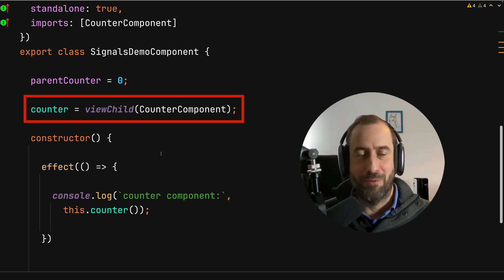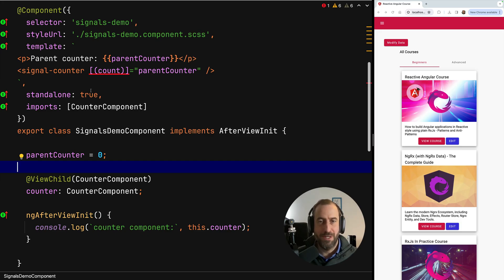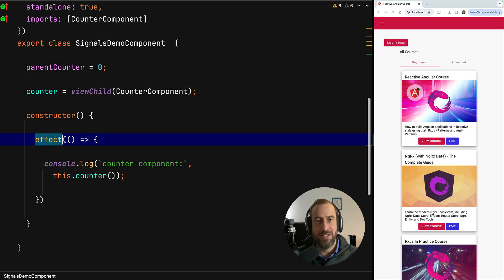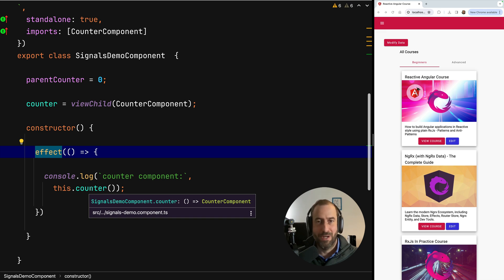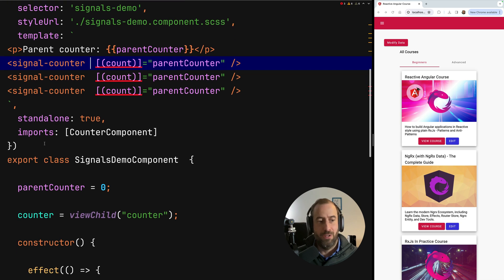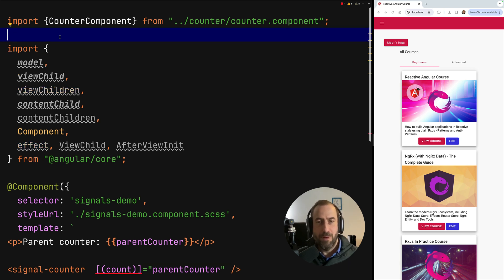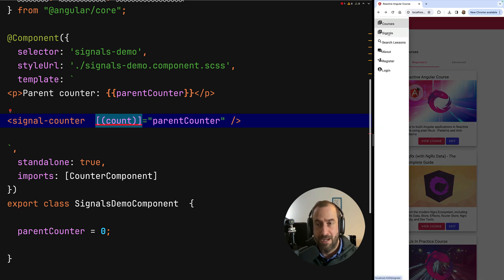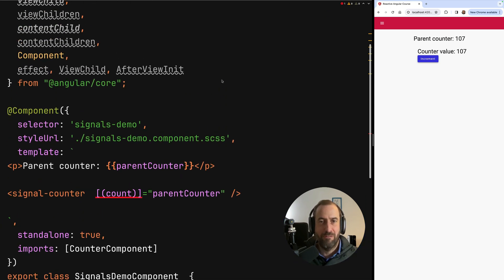🚨COMING SOON in Angular 17.2: SIGNAL COMPONENTS One Step Closer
A quick summary of the content of the upcoming Angular 17.2 release!

Timestamps:

0:00 Intro
1:57 The new viewChild API
05:54  The new viewChildren API
06:27 The new model two-way binding API
09:14 Summary

Free content at the Angular University:

- 20% of our lessons are free, you don't have to login to watch the lessons. The free lessons are the ones with the P (Pro)